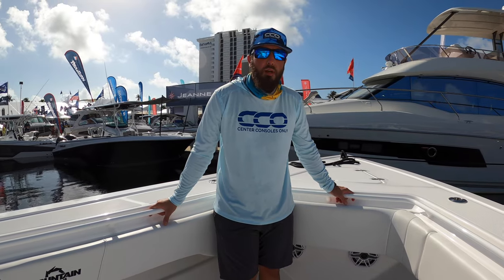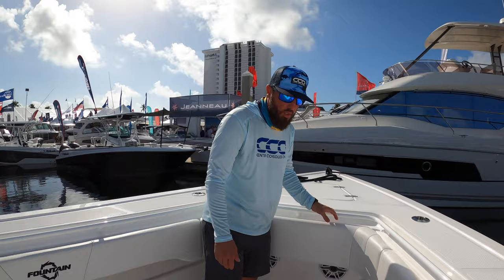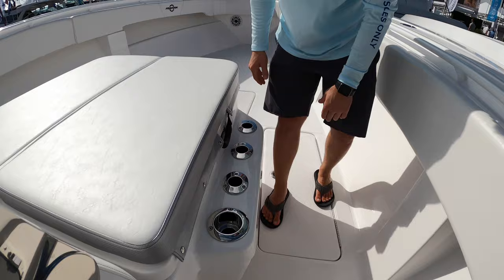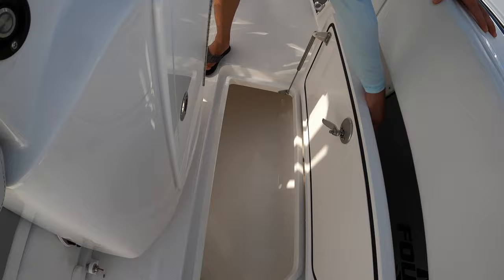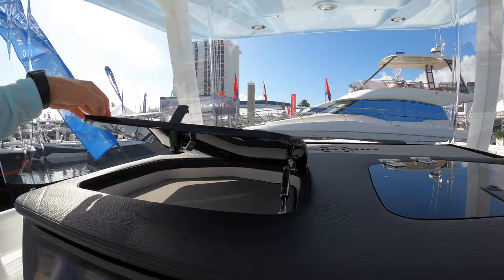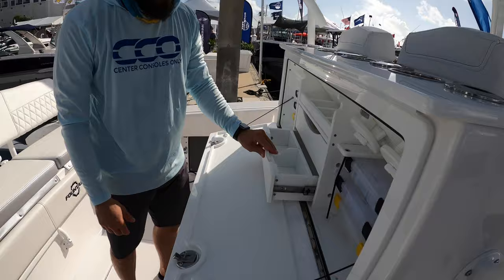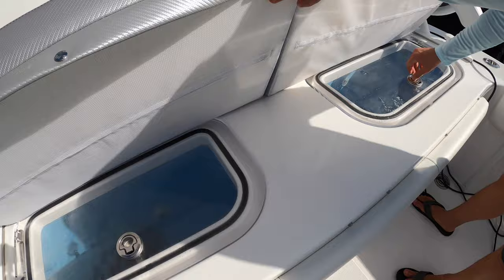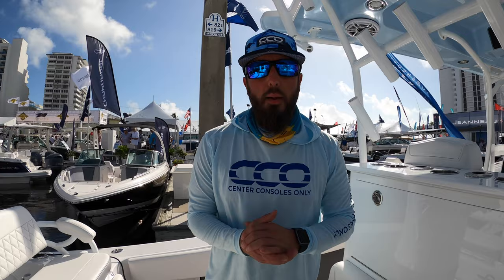Fountain 38TE - Walkthrough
Vessel Specs:
Length: 38'4"
Beam: 10' 6"x
Dry Weight (Approx): 15,600 Lbs
Fuel Capacity: 418 Gal
Water Capacity: 10 Gal
Bridge Clearance: 98"
Draft (Max Drives Down): 31"
Deadrise: 20.75°
Max Horsepower: Mercury Quad 400Rs